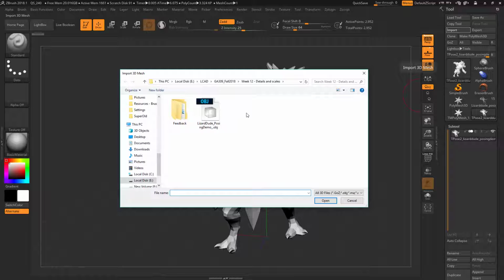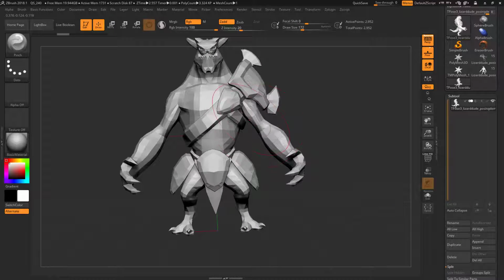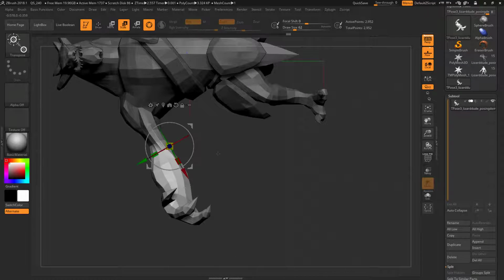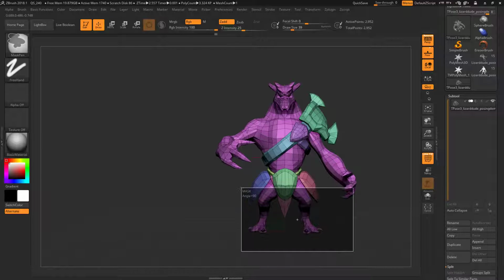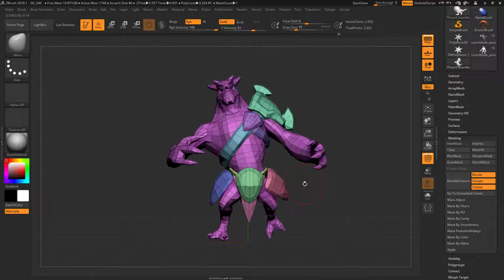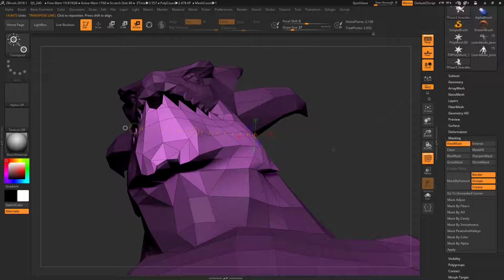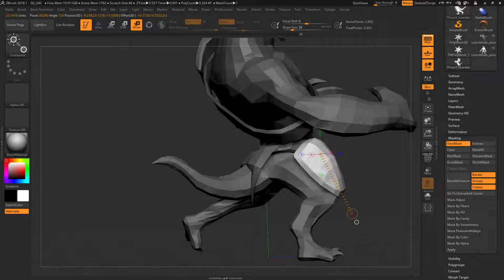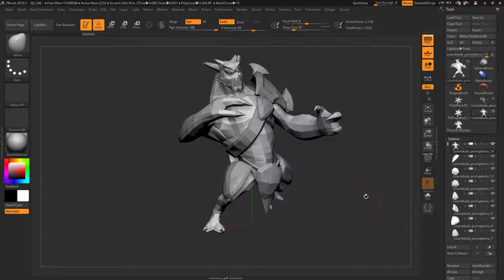Multi Subtool Posing Transpose